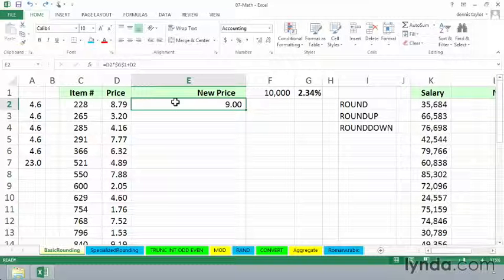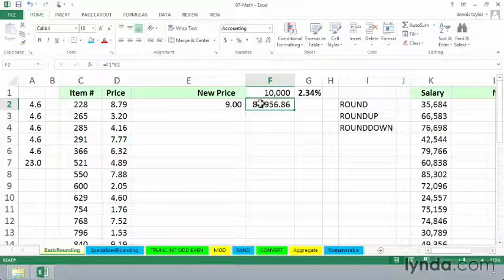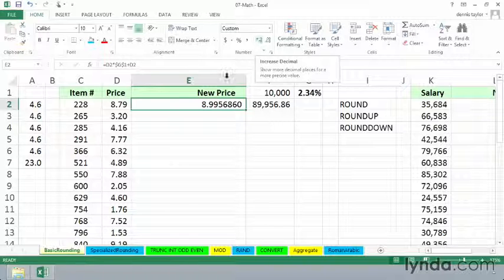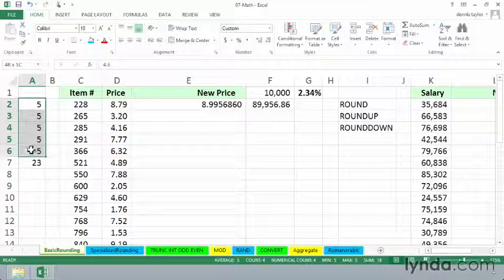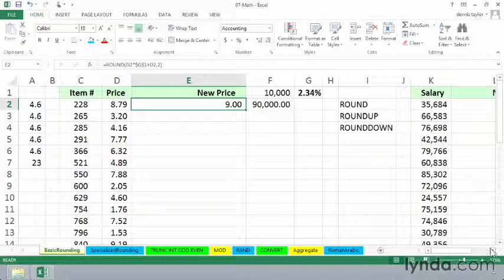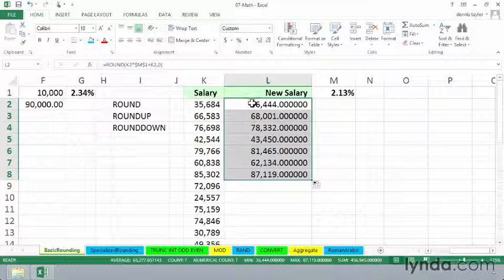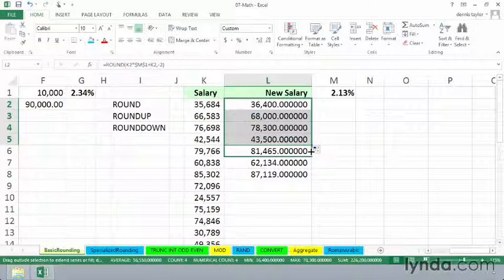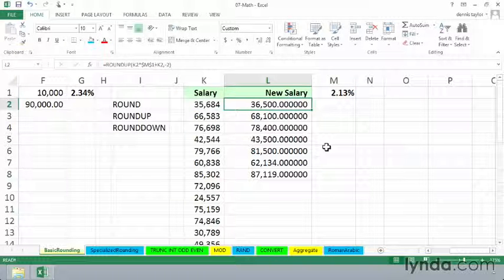Excel Chapter 7- Math Functions 1/8 ROUND mp4